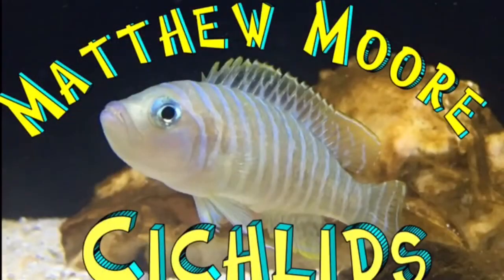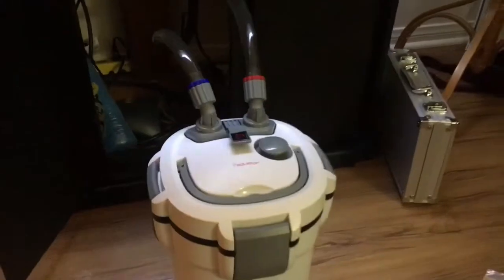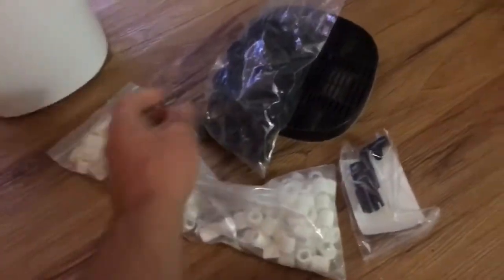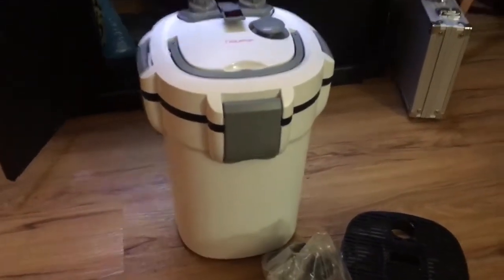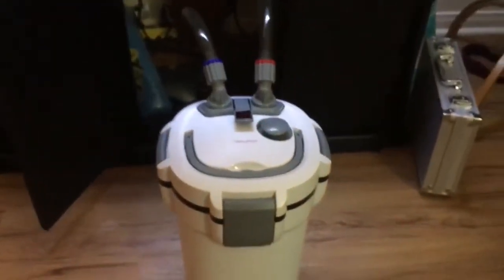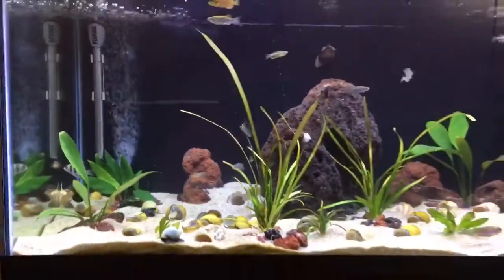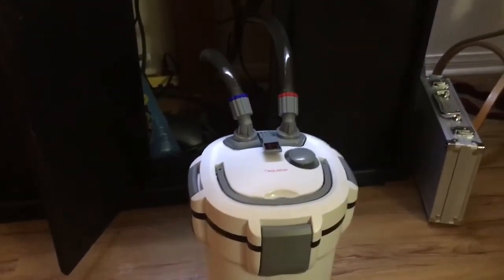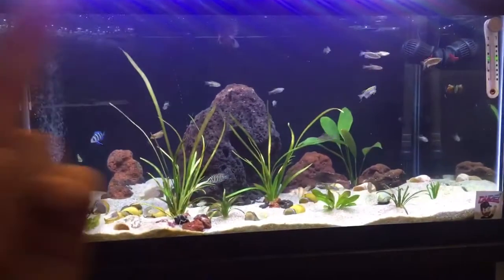Aquatop forza FZ4 Review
Aquarium canister filter review